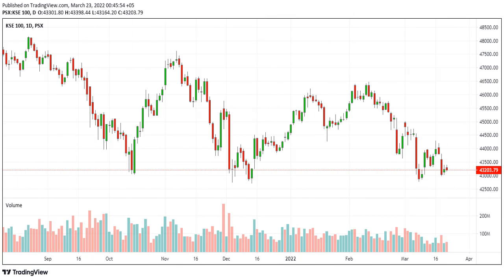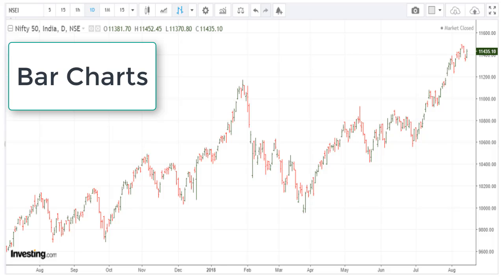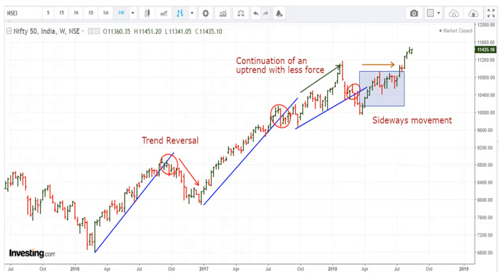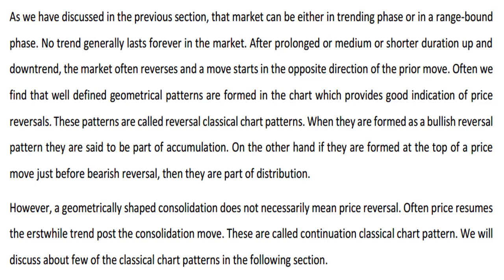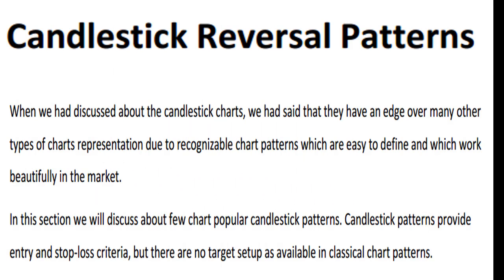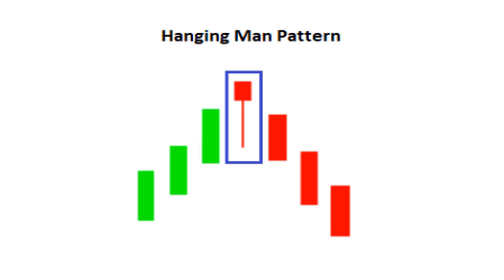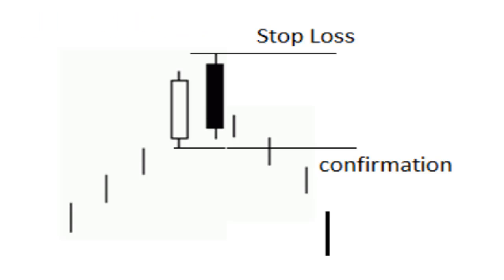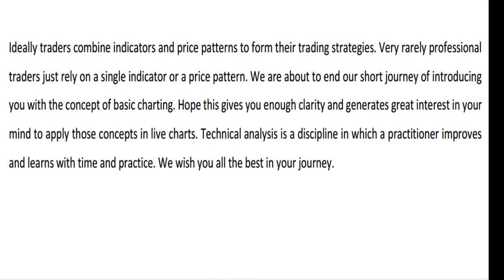Technical analysis tutorial for beginners | Learning Hub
Market analysis is broadly categorized into two main methods, the first one is fundamental analysis and the second one is technical analysis.
In fundamental analysis an analyst needs to look at the financial statements of a company,
its business model, overall macroeconomic scenarios, management capabilities and many more things for coming to a specific fair value of a company.
On the contrary the discipline of technical analysis is not at all concerned with this detailed study of fundamental factors.
On the contrary, a technical analyst only looks at price of a stock derived as a result of supply-demand interaction.
For a technical analysts’ price is supreme and he or she sees price as manifestation of every fundamental reality.
Hence, they look only at two main aspects in the market. Price -over -time and volume.
The entire discipline of technical analysis is based on these two data points, price over time and volume.
All patterns, indicators, concepts are derived from these two basic data points.
Technical analysis is a very interesting subject. This is not a definitive science, rather a probabilistic discipline. In simple terms, it is more of an art than science.
There are well known chart patterns or indicators in the market. But nothing works 100% of time.
We still follow them because they work more number of times than they fail.
Hence emerged the concept of probability, the number of times anything works among the number of times that occur.
This ratio is different in different stocks in different phases. That is why it is called an art.
With experience, a chartist is able to form an opinion of his or her own so that he has some extra edge on the market assessment than someone having just bookish knowledge of technical analysis.
This lecture on technical analysis is your stepping stone towards the journey to become a seasoned technical analyst.
We request you to go through the concept slowly one at a time and keep observing charts on regular basis. Look at old charts and also look at contemporary live charts.
Once you find a pattern or some indicator try to predict the future move and note down your prediction.
Then as time flows try to match the price action with your prediction. Then analyze why it worked or not worked.
Make notes and progress with the video and the notes. This a long journey and we wish you best of luck.